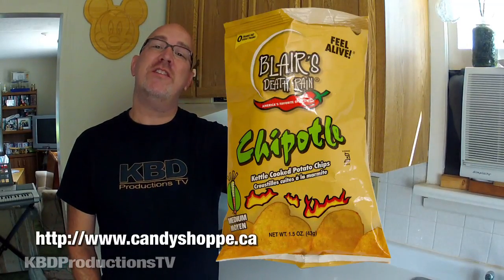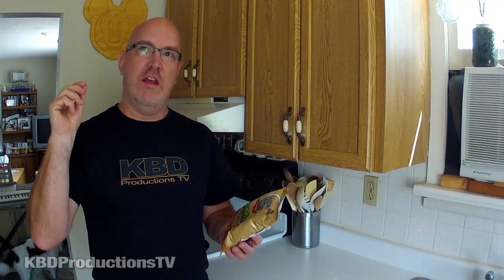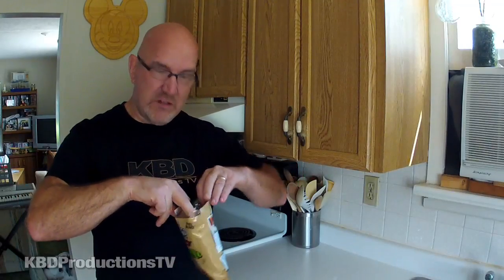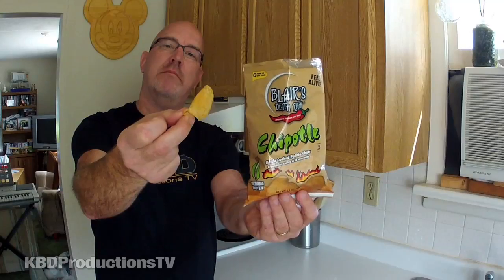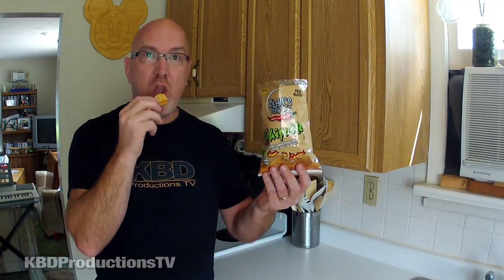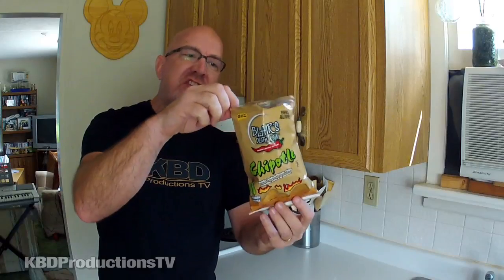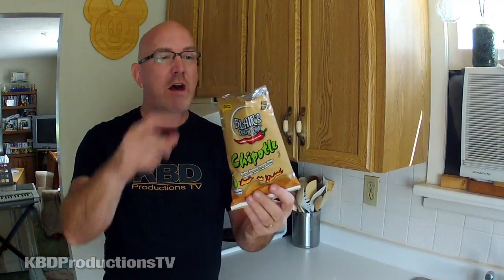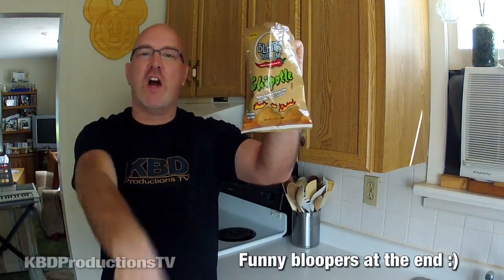Blair's Death Rain Chipotle Kettle Cooked Potato Chips Review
I had the opportunity to try Blair's Death Rain Chipotle Potato chips, so I did :)

Ken Domik
KBDProductionsTV

Skype - kendomik

Nutrition Facts
Serving Size 1 packageg (57.0 g) Amount Per Serving
Calories 300Calories
Cholesterol 0mg
Sodium 370mg
Total Carbohydrates 30.0
Dietary Fiber 3.0g
Sugars 2.0g
Protein 4.0g

Death Rain Habanero Chips

The blazing black bag!
Heat needers know that our famous black bag means spicy chip perfection. The scorching symphony of habanero and natural smoke flavor is mixed with the hardcore crunch only Blair delivers. Chew a few, and Feel Alive! with the fire and flavor you've come to crave!!
Heat level: OMG!
Ingredients: Potatoes, sunflower oil and/or corn oil, natural cane sugar, salt, paprika, dehydrated habanero pepper, garlic powder, spices, maltodextrin, soybean oil, natural smoke flavor.

Death Rain Buffalo Wing Chips

It's chicken on a chip!
The burning buffalo wing flavor you love covers the crunch of Death! Death Rain Potato chips that taste like spicy chicken. chow time! Indulge, and Feel Alive! with the incredible flavor of your favorite finger food, on your favorite chip. Add a blob of bleu cheese. and booyah!
Heat level: Medium
Ingredients: Potatoes, sunflower oil and/or corn oil, natural flavors (autolyzed yeast extract, maltodextrin, dextrose, partially hydrogenated soybean and/or cottonseed oil, disodium inosinate and guanylate), vinegar powder (maltodextrin, modified food starch,

Death Rain Chipotle Chips
Hand made Cauldron Cooked Chips With Medium Heat and an Amazing Chipotle Flavor. Chips are sold by the case and are available in 2 oz bags (28 Bags Per case)
Ingredients: Potatoes, sunflower oil and/or corn oil, maltodextrin, salt, sugar, garlic powder, yeast extract, paprika, onion powder, dehydrated habanero pepper, chipotle pepper, spice, natural smoke flavor (including smoke), parsley, extractives of paprika, soybean